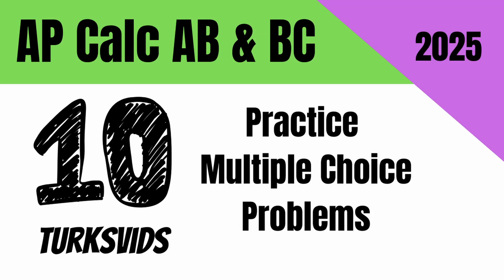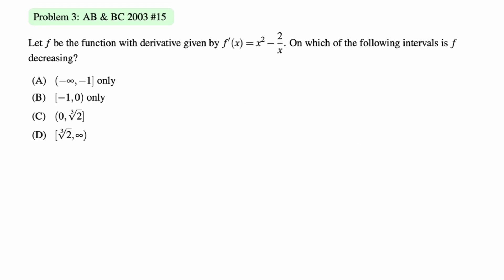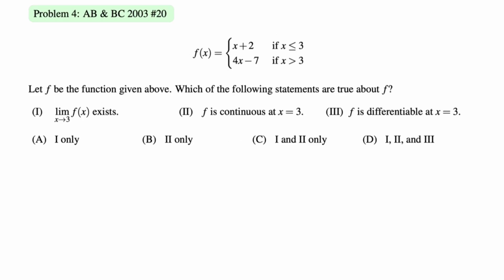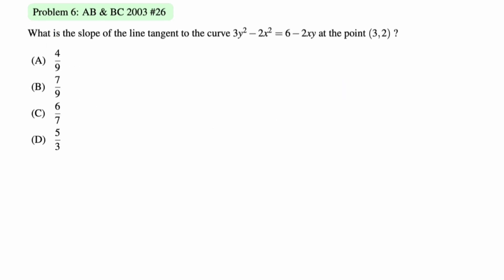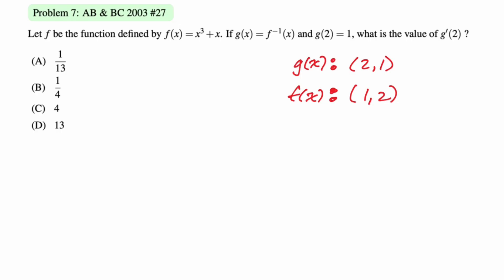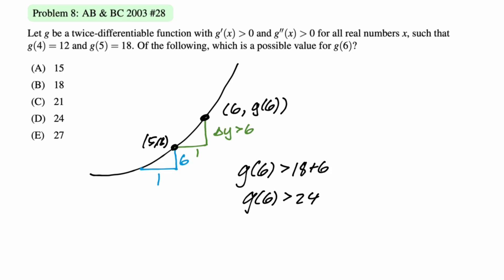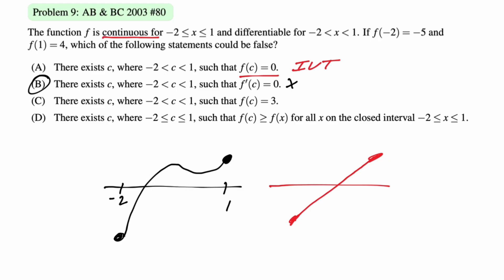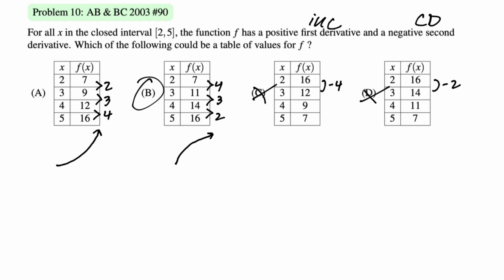AP Calc AB & BC Multiple Choice Practice (2025)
In this video we do 10 Calc AB & BC multiple choice problems.  They cover a lot of topics that people sometimes struggle with.  Good luck on the exam!